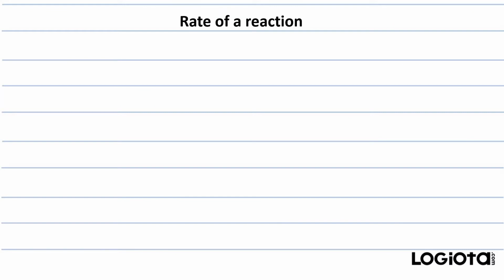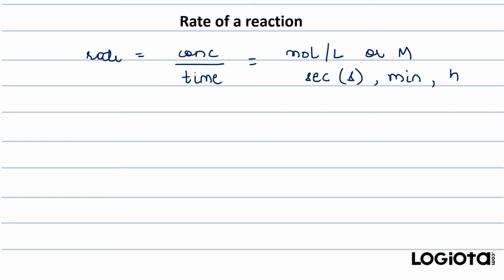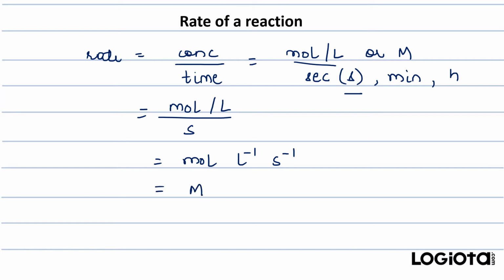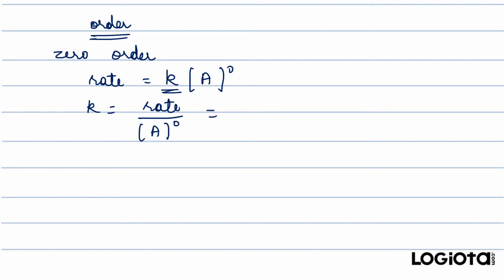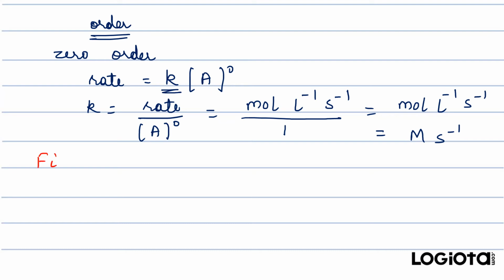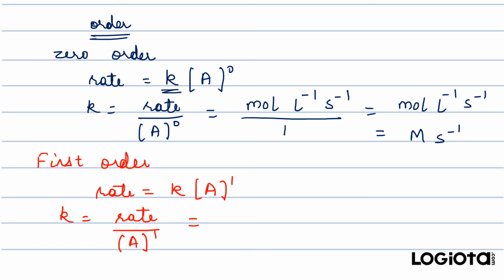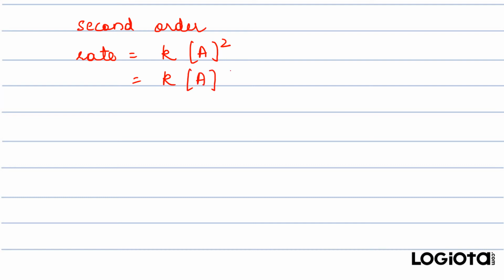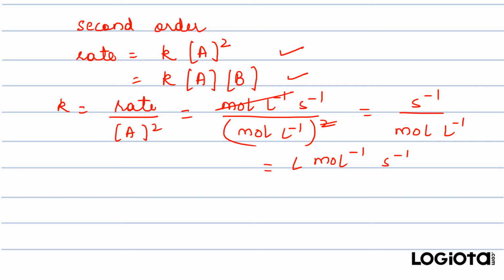Determine units of rate and rate constant depending on order of the reactions | Chemical Kinetics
No need to learn. The concept of finding the units of rate and rate constants are explained in this video.